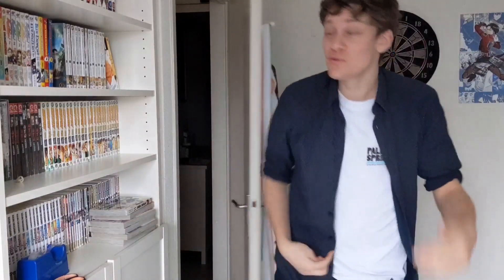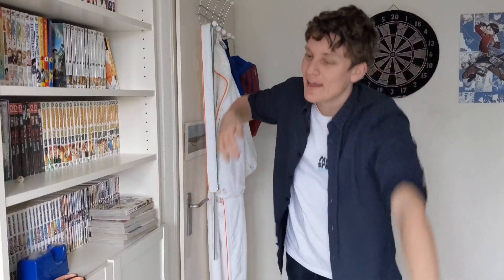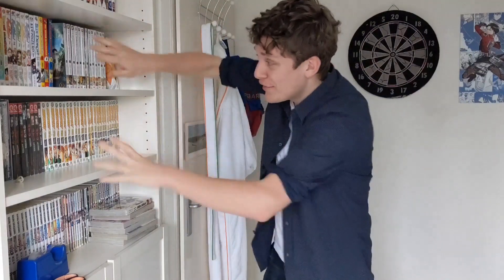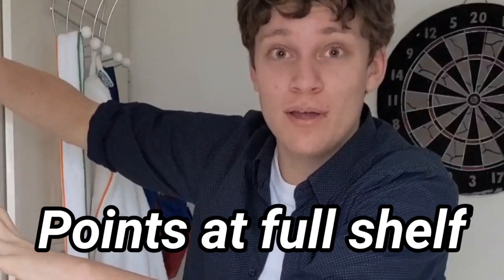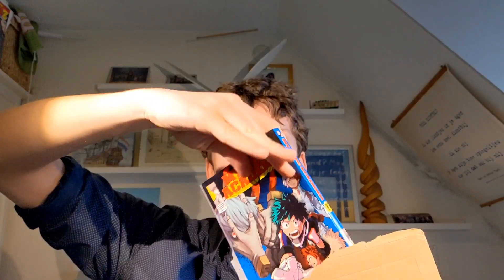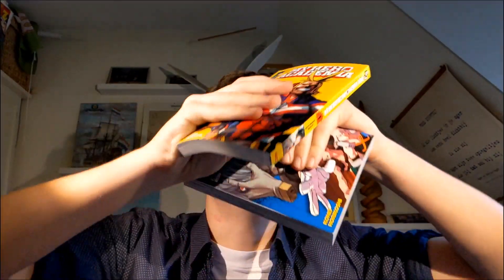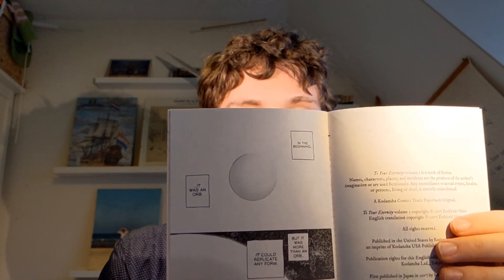Fun Manga Haul UNBOXING